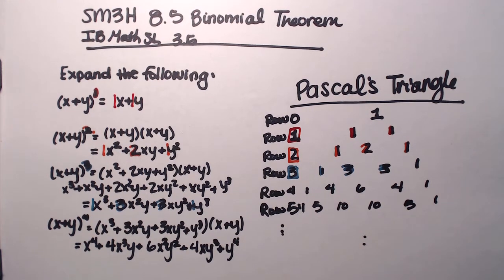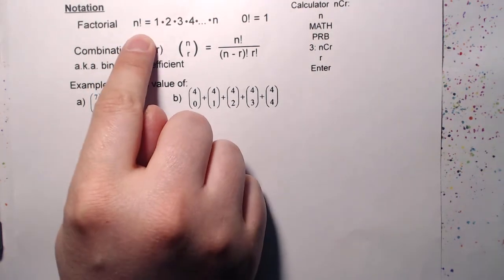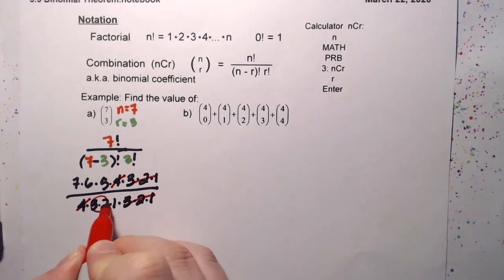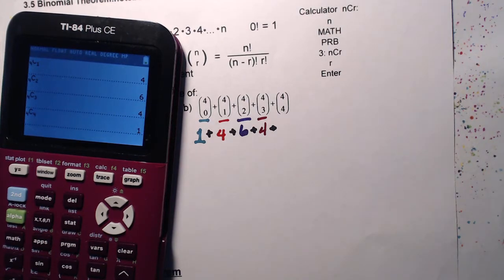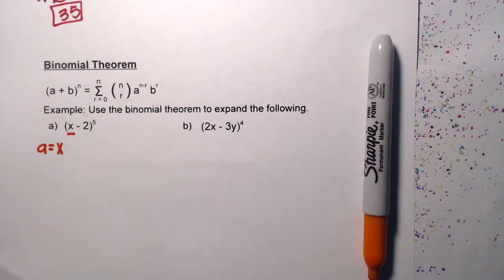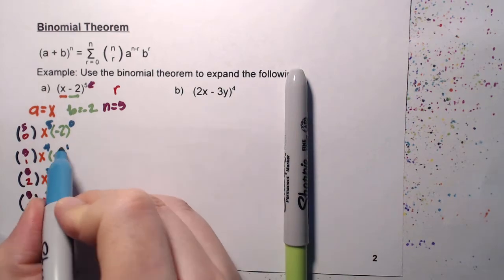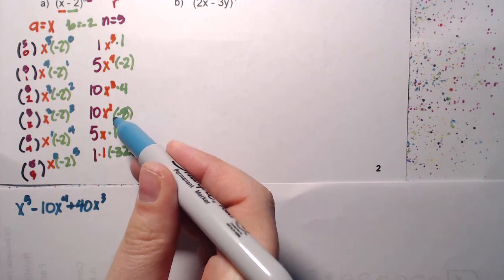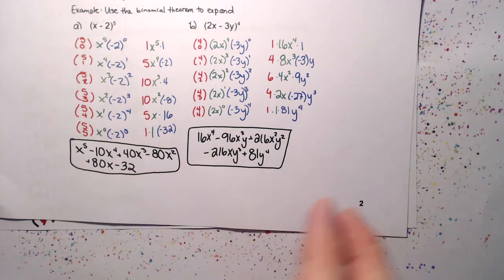SM3H 8.5 Notes P2 (2020)